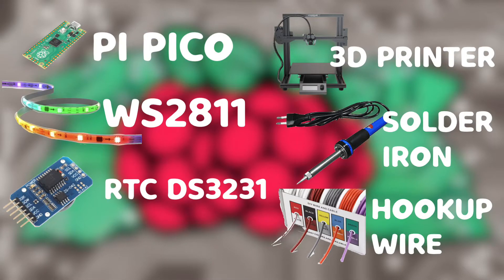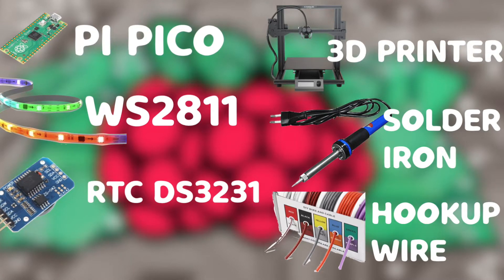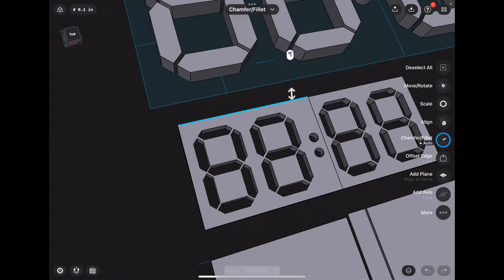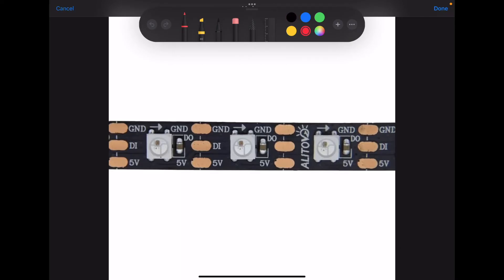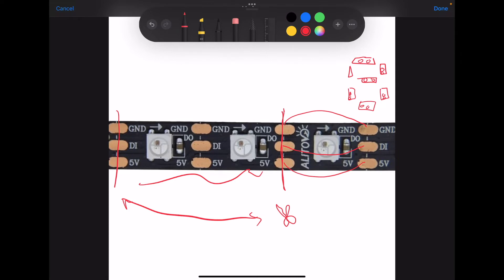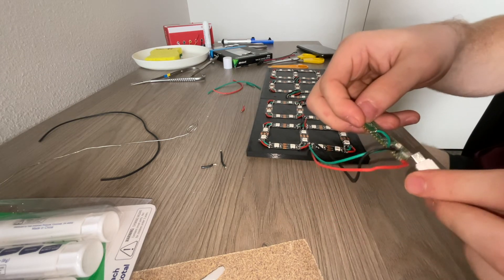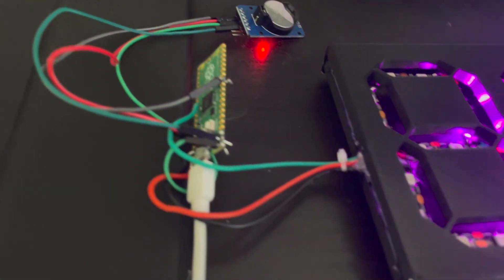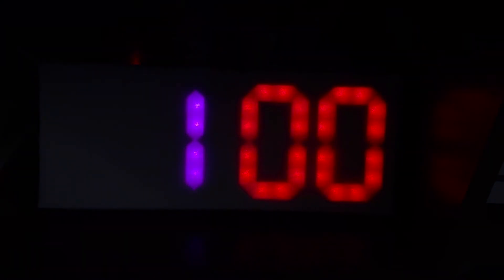Raspberry Pi Pico Digital Clock Project - MicroPython Beginner Project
This project was built and finished on 1/22/22.
In this video, we go over the hardware aspects of building a Raspberry Pi Pico digital clock. It is relatively inexpensive and a great way to gain experience in programming and computer engineering.
The programming of the clock video is coming soon!
•Rasbperry Pi Pico
•RTC DS3231
•3D Printer
•Solder Iron
•22AWG Silicone Hook Up Wire